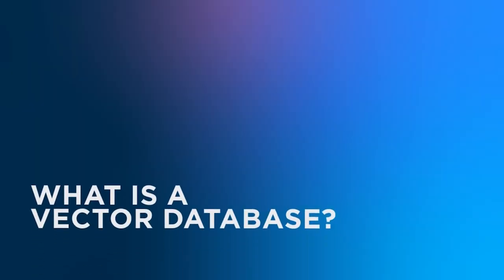Building a chatbot: West Monroe's David Delgado chats with Databricks' Ari Kaplan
West Monroe's David Delgado recently built a chatbot using the Databricks' platform that helped inform people about West Monroe's perspective on a number of topics, including AI. He sat down with Databricks Head of Evangelism Ari Kaplan about challenges, governances, and implementation of the new tool.